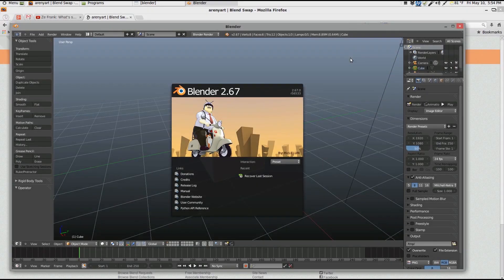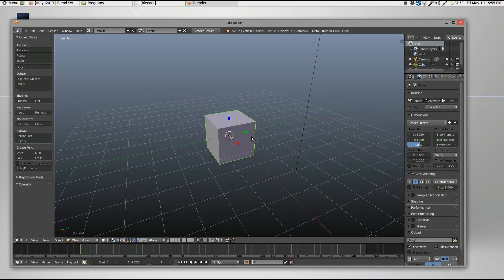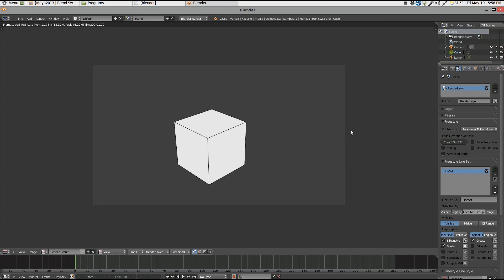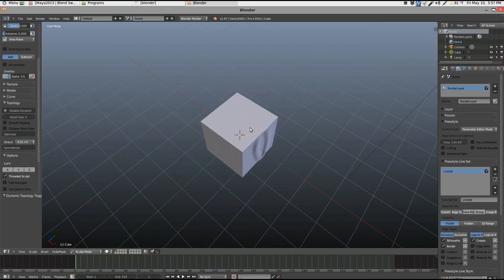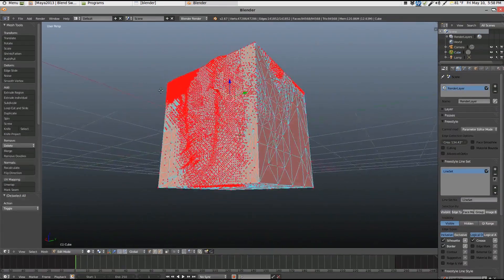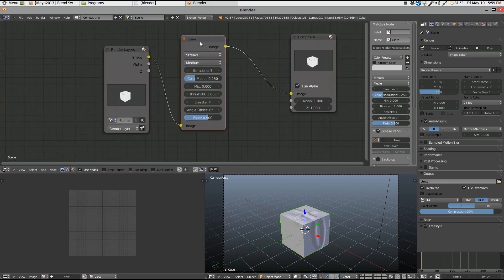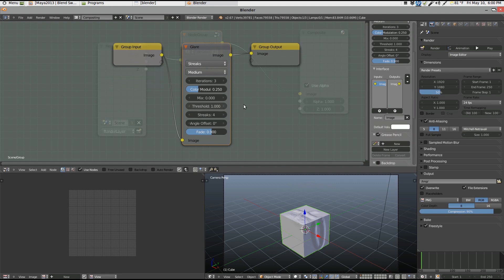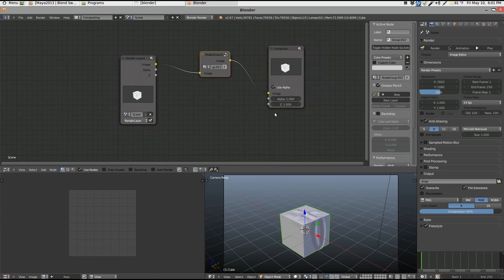Blender 2.67 - Overview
I go over some cool new features in Blender 2.67

*This theme only works with new versions of Blender. So upgrade today!